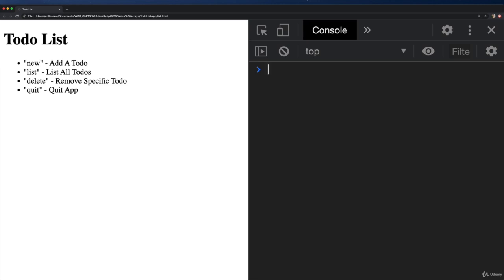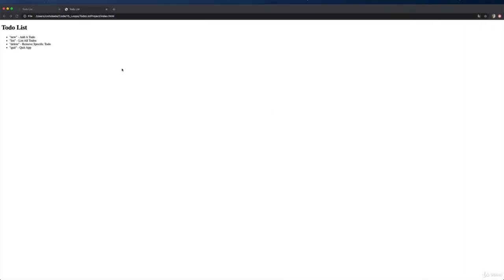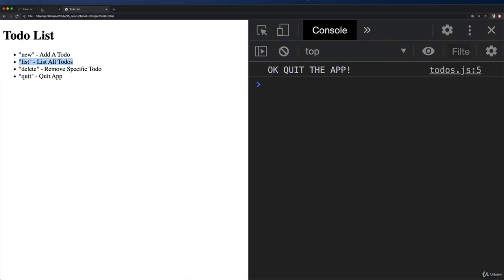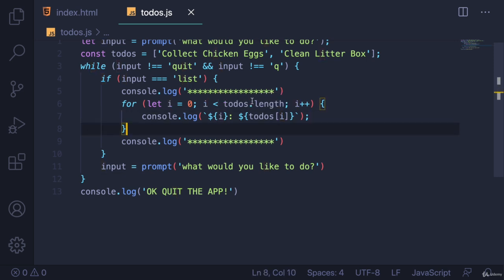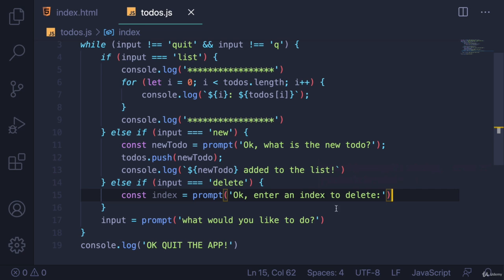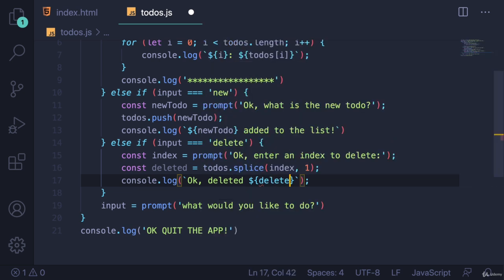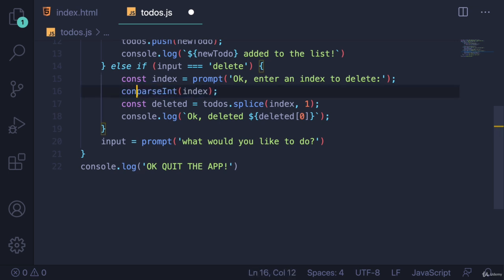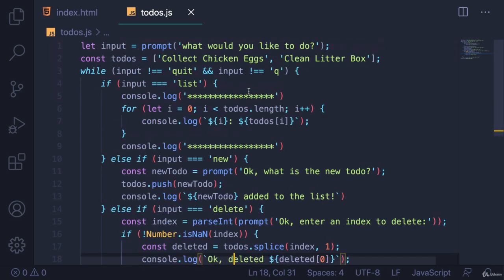174 Todo List JavaScript Project CodeAlong | Full Web Development Course 2024